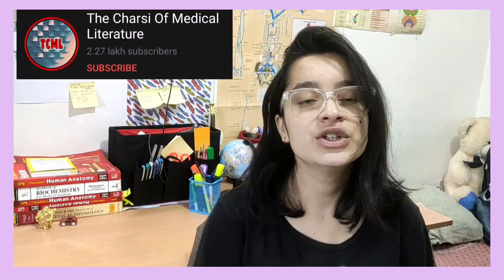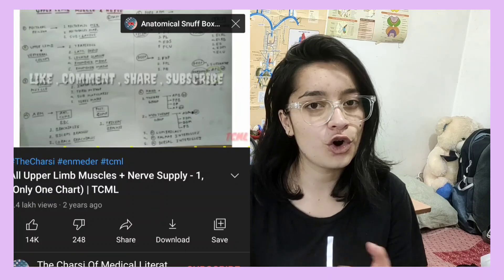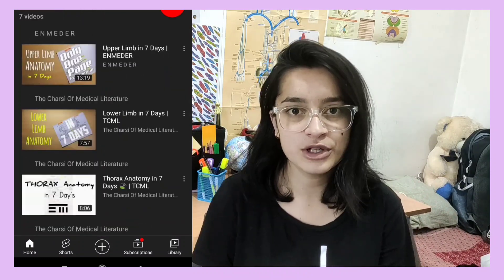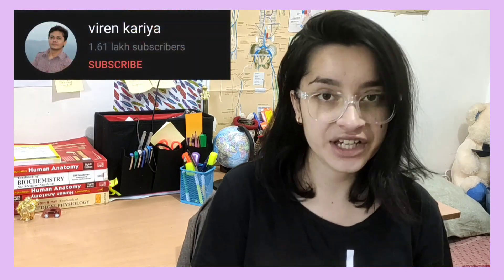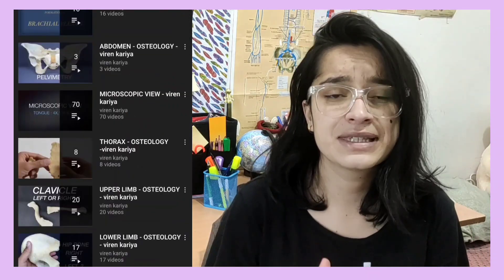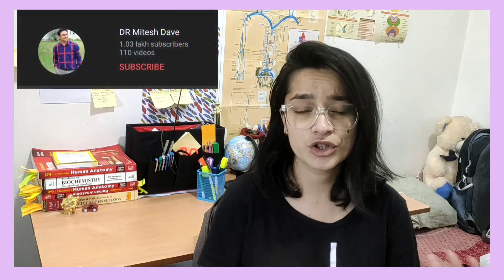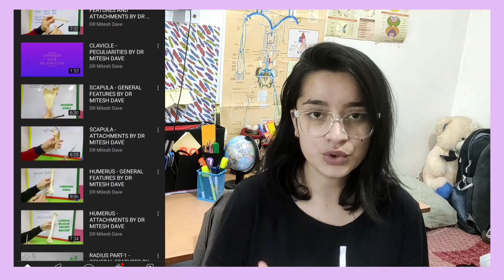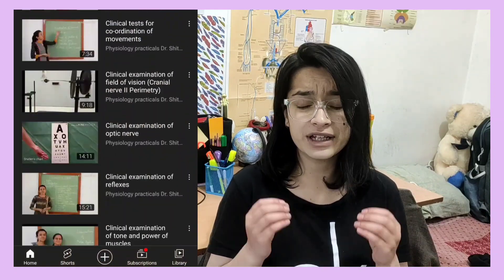Best YouTube channel for MBBS 1st year || Doctor dark & Caffeine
YouTube channel for MBBS first year
THEORY LECTURE + PRACTICAL

NAMESTY EVERYONE
FIRST OF ALL THANKU SO MUCH FOR 20K

Time stamp
Intro- 0:00
How to use telegram- 1:12
Anatomy theory- 1:48
Anatomy practical- 2:40
Physiology theory- 3:36
physiology practical- 4:32
biochemistry theory-6:00
biochemistry practical-6:00

👉YouTube channel for anatomy theory mbbs first year-
*The Charsi Of Medical Literature*

👉YouTube channel for anatomy practical mbbs first year-
  *Viren kariya*
    *Dr Mitesh Dave*

👉YouTube channel for physiology theory mbbs first year-
*Dr najeeb lectures*
*osmosis*
*Ninja nerd lectures*

👉YouTube channel for physiology practical mbbs first year-
    *Dr Hardik misty*
      *Physiology practical by Dr Dipti &Dr Shital*
        *geeky Medics*

👉YouTube channel for biochemistry mbbs first year-theory + practical-
       *biochemistry by dr rajesh jambhulkar*

🕺 To get discount on Prepladder use code
     " ASAD9YPD "

      3. STUDY VLOGS 📖👨‍💻

Firstly thanku so much for not only watching our video but also reading our description.
This is Doctor dark - final year MBBS student
Caffeine - first year MBBS student
  at IGMC SHIMLA.

We make videos on our mbbs journey and want to guide future medicos to make their mbbs journey bit easier.
We hope that these videos will motivate you to achieve your aim.

Take care 👍